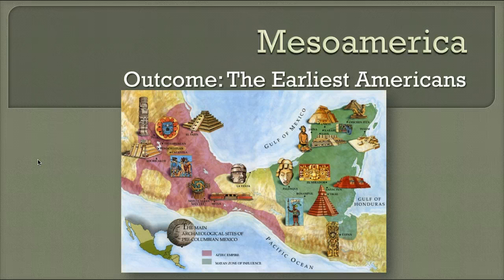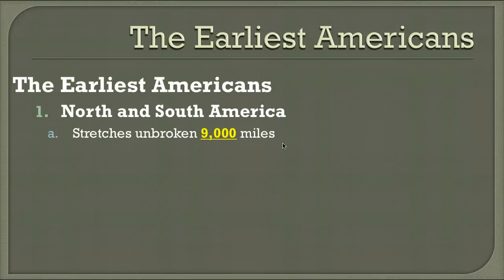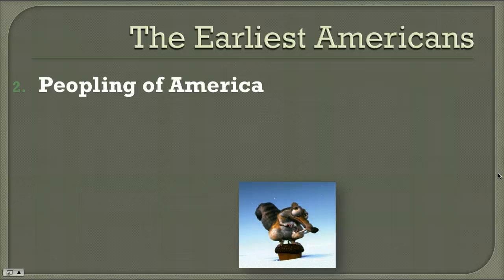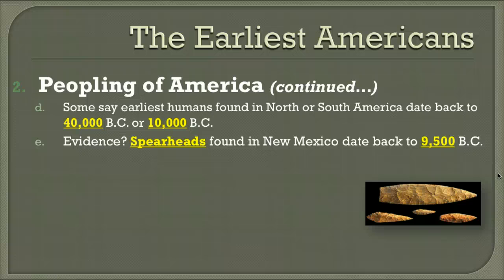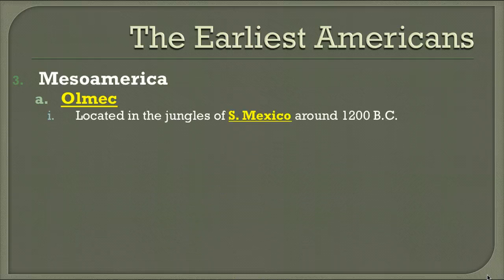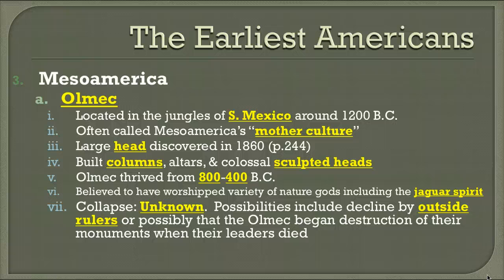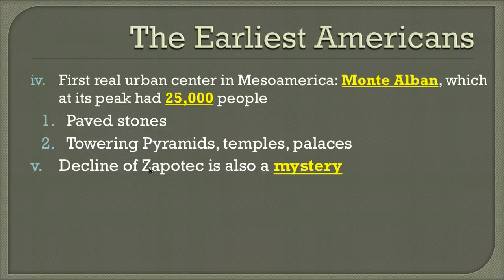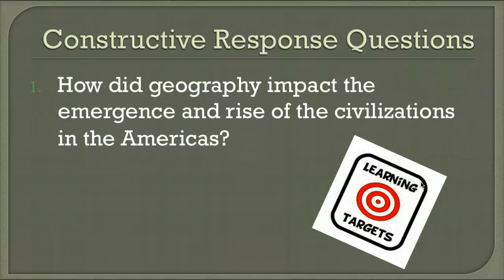Mesoamerica: The Earliest Americans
Mesoamerica: The Earliest Americans from Mr. Sagan's World History course.